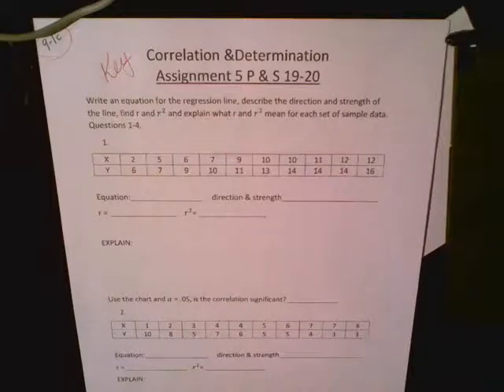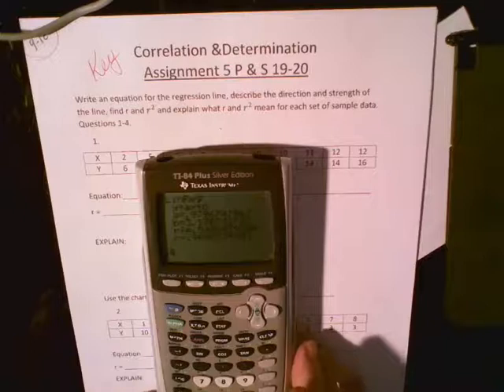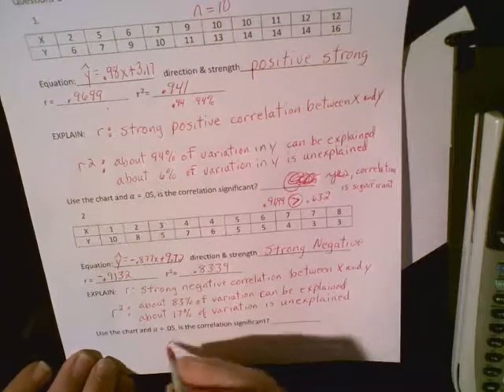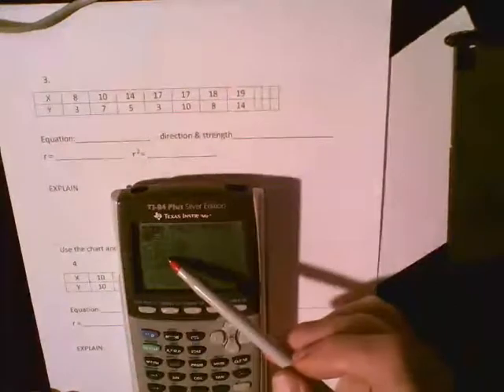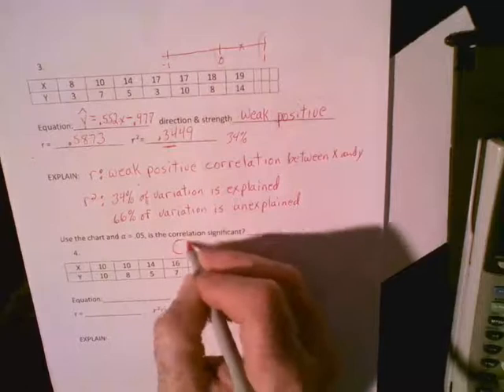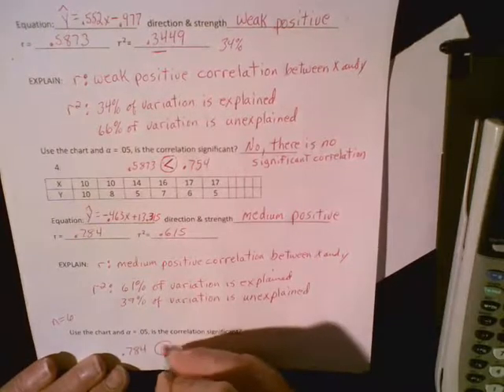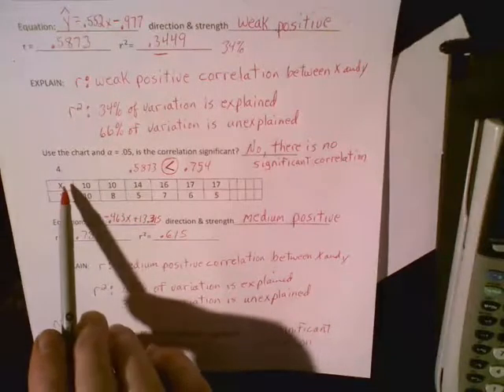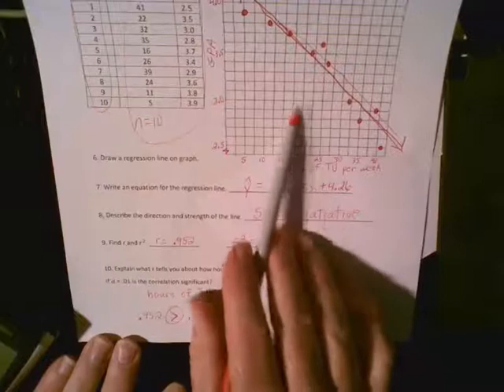video ws 9 1c worked P&S used 19 20